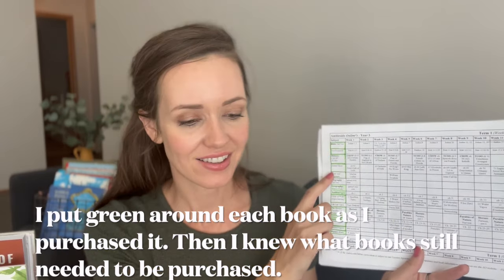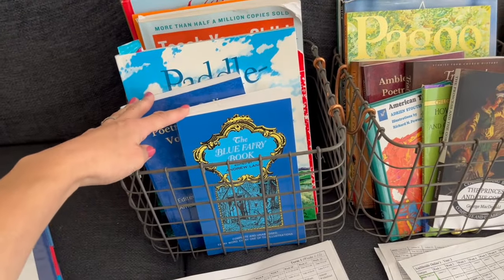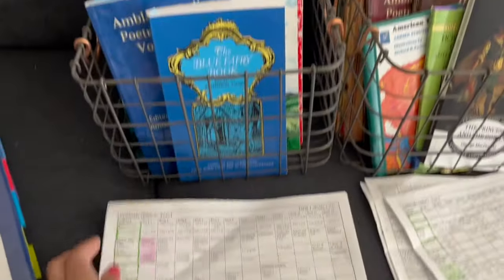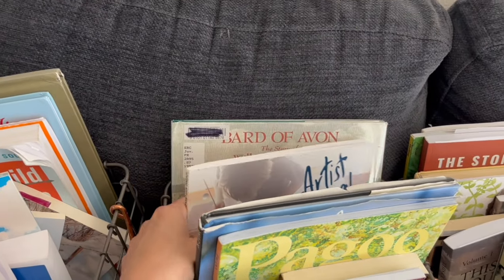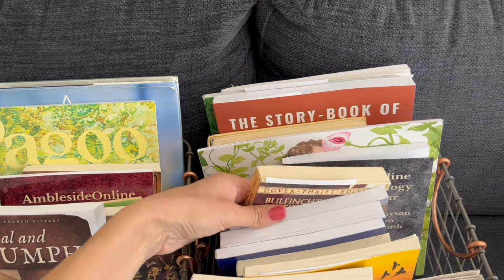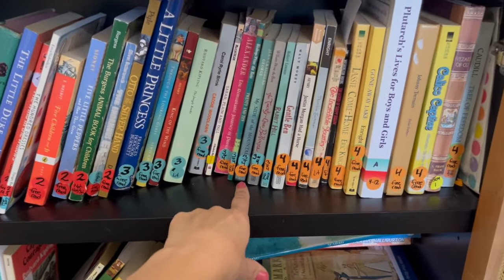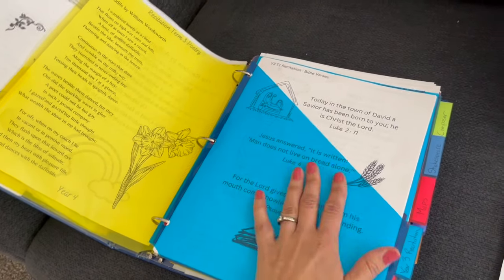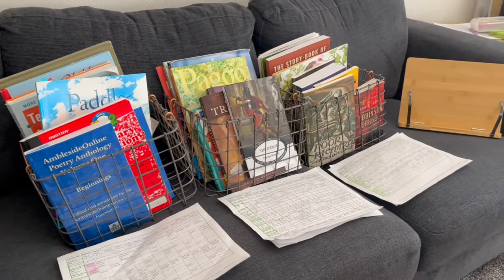Ambleside Online Organization For Year 1, 3, & 4 (Book Bins & Riches)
This will be our 1st year using Ambleside Online! We have a year 1, year 3, and year 4. Here I'm sharing how I've set up 3 book bins, one for each child with all the scheduled reads for term 1 (the first 12 weeks). I'll redo these bins for each child in term 2, and term 3. See how I knew what to put in each bin, and what I've put inside our "riches" binder for composer study, art study, recitation for each year, and some extras. Hopefully this will be just one of many ideas to help you organize your Ambleside Online year!

I'd love to know what other hacks have made your year smoother. Do you use just this weekly schedule or a daily schedule?

Etsy shop homeschool printables: